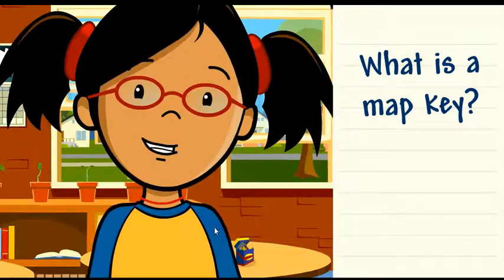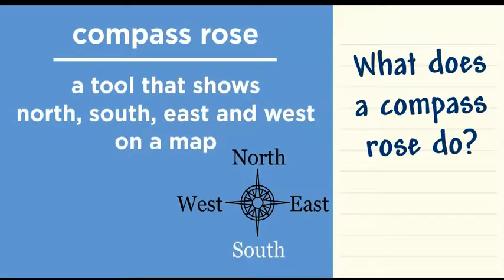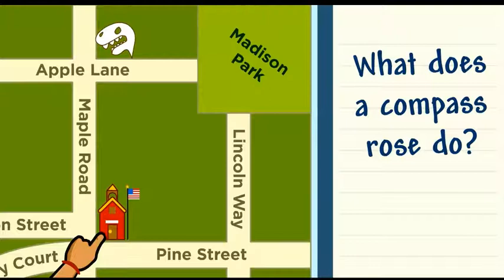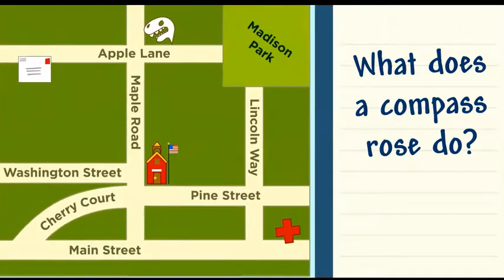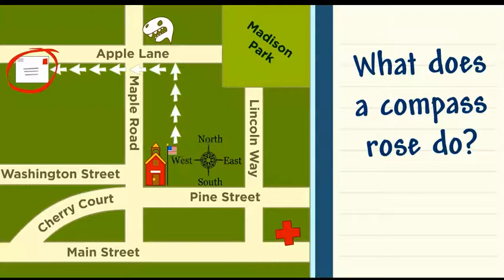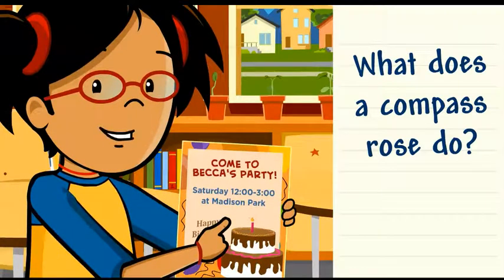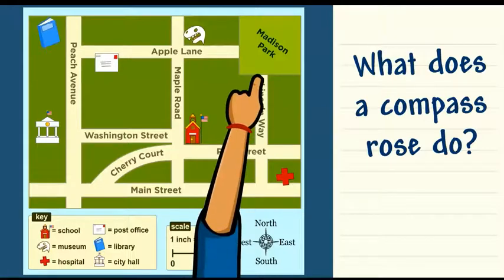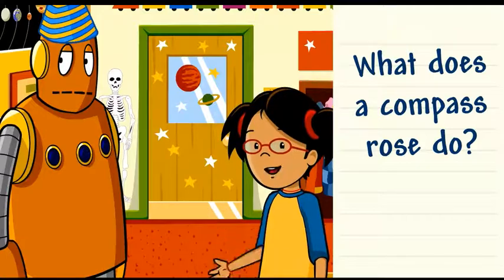compass rose video clip